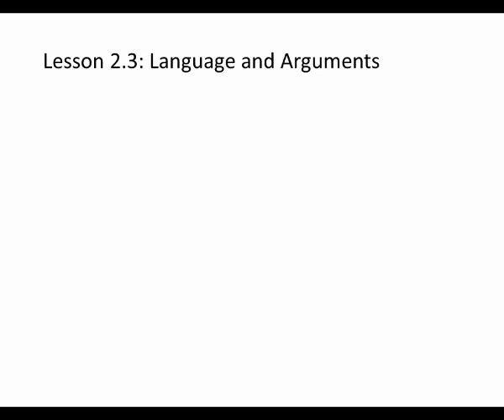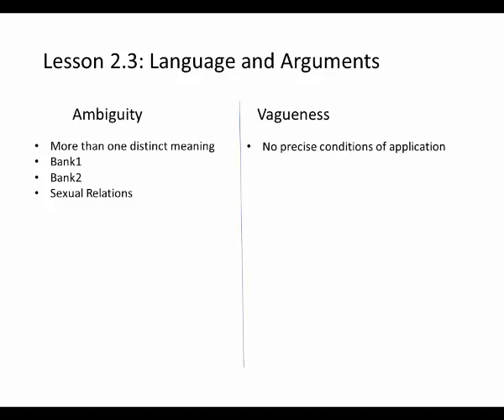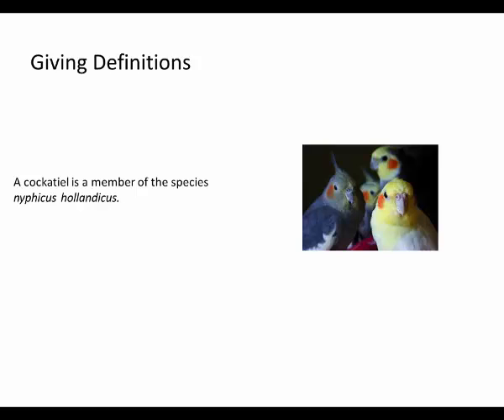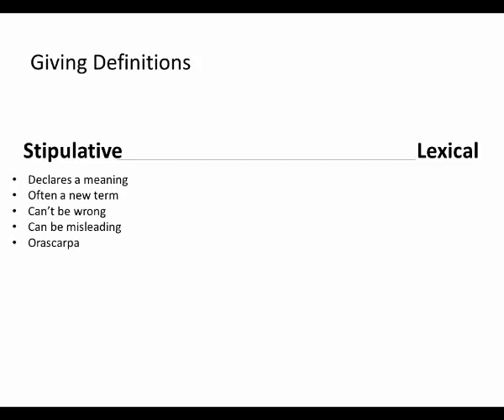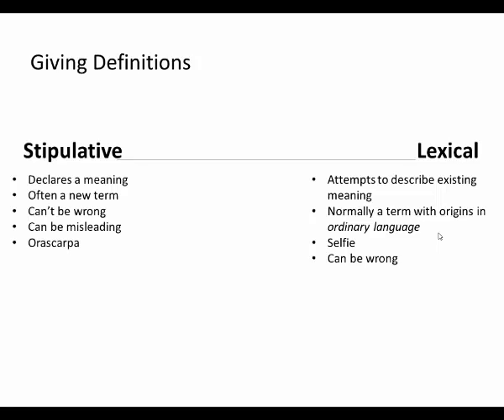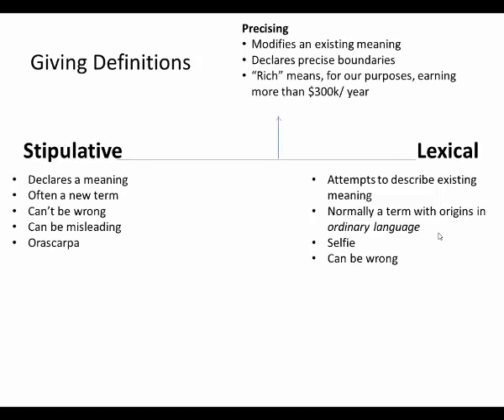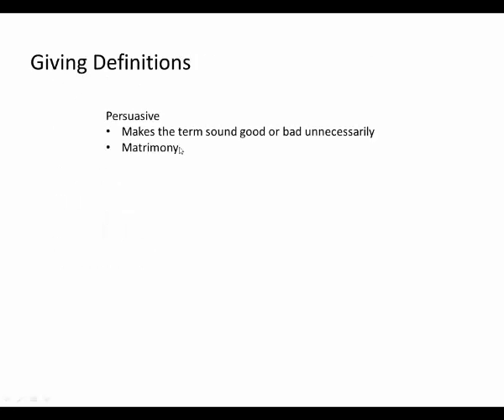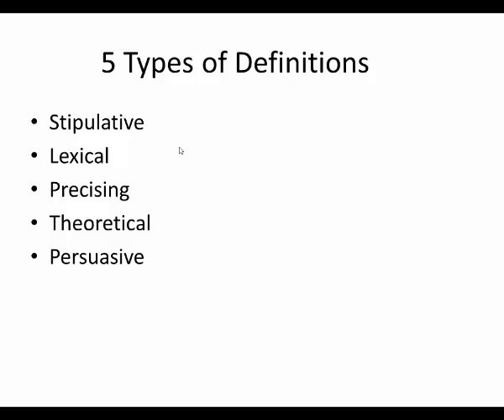Types of Definitions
This logic tutorial explains the 5 types of definitions from Hurley's Concise Introduction to Logic: stipulative, lexical, precising, theoretical, and persuasive.